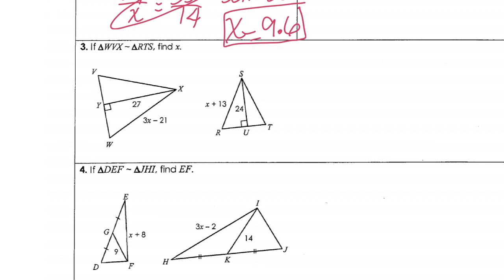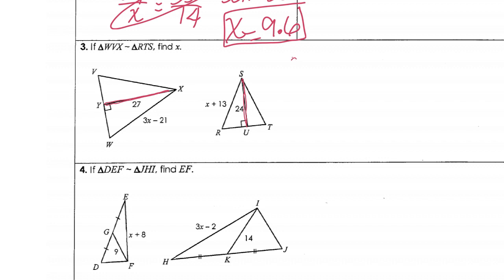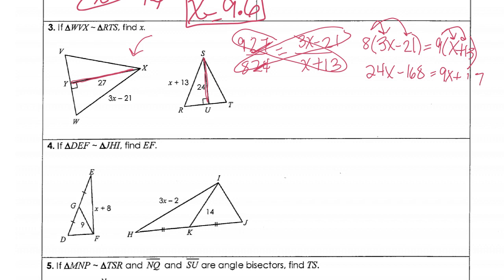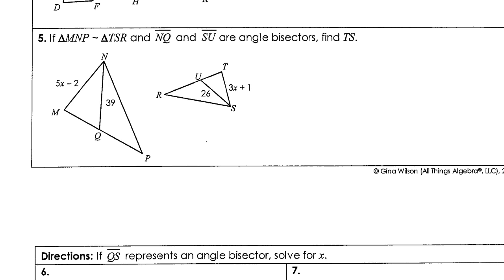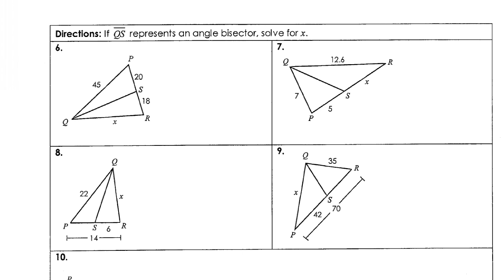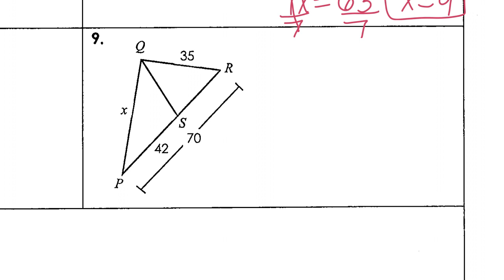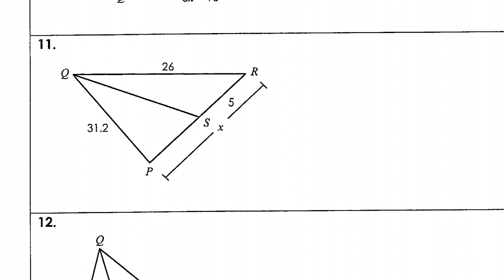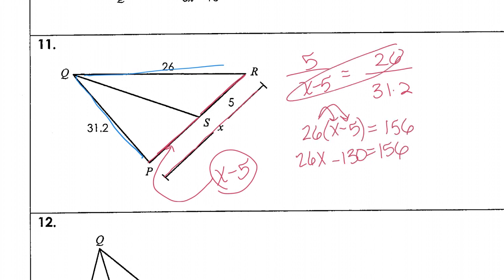Video 6 3